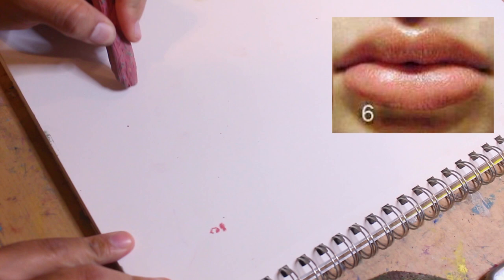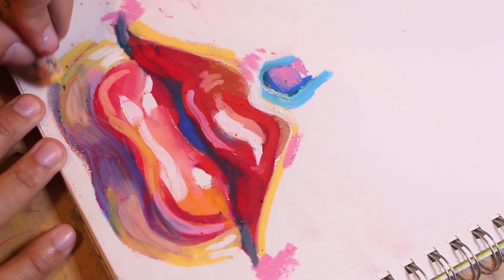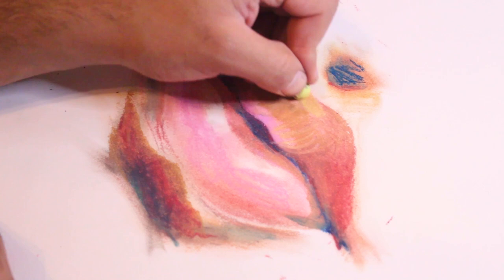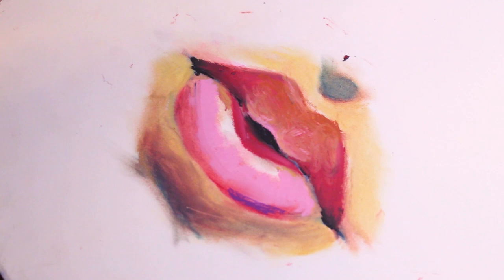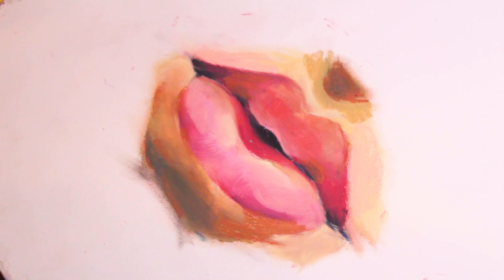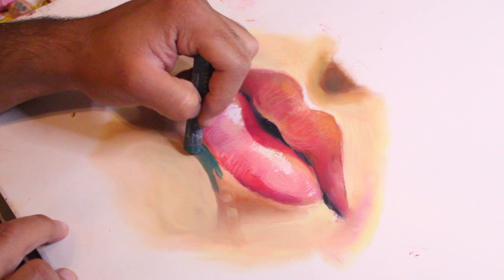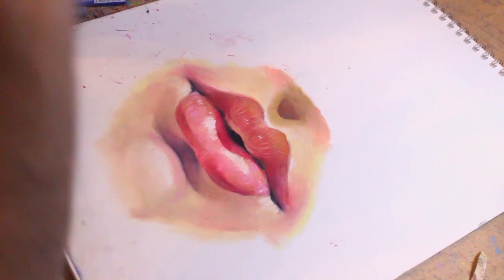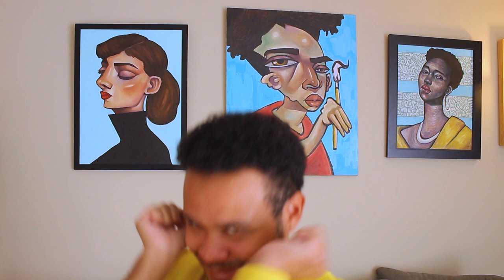how I draw lips in oil pastel...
Hey you guys! I hope this gives you enough insight on how I draw lips! Realism is still not my best so I am so sorry if I didn't explain everything well. In my opinion lips really aren't really as detailed as you would think. Besides hyper realistic portraits If you were to look at older paintings you would see that the lips are usually made of 4 or 5 paint strokes. So don't let yourself think you need a lot of detail in the lips all the time.

Thank you guys so much for watching! It really does mean a lot to me! If you have any video suggestions please let me know! What are your favorite set of lips?
Love yall! Stay safe!